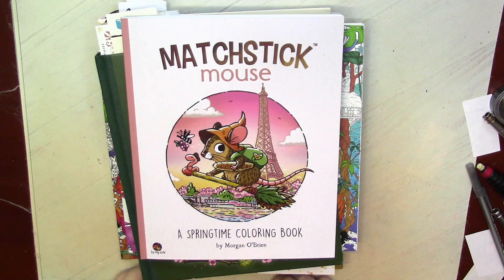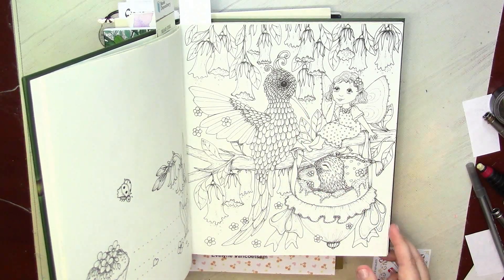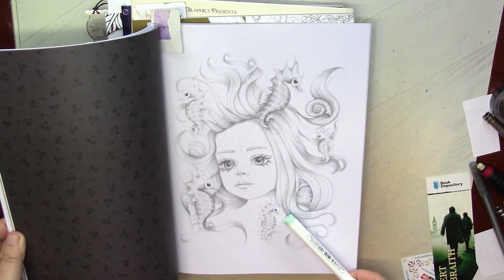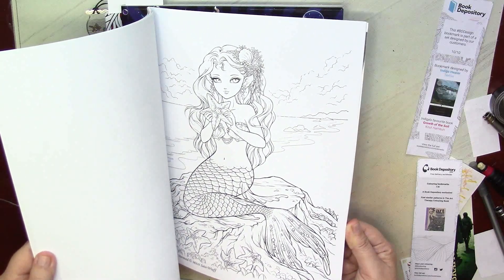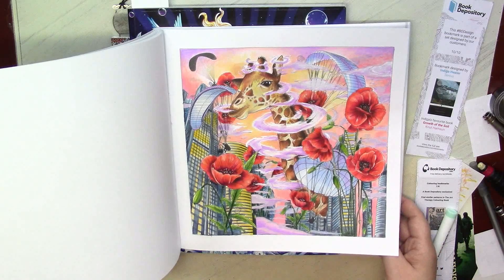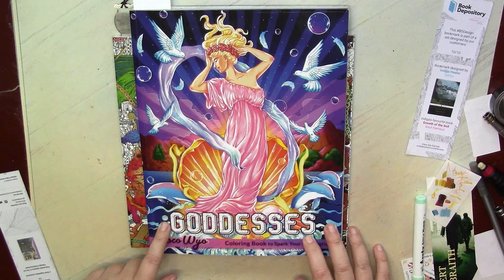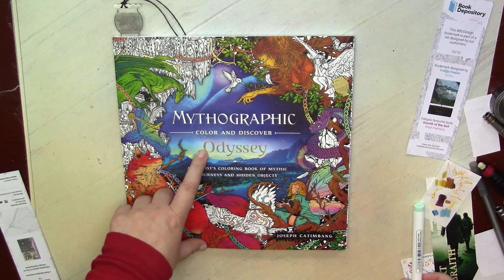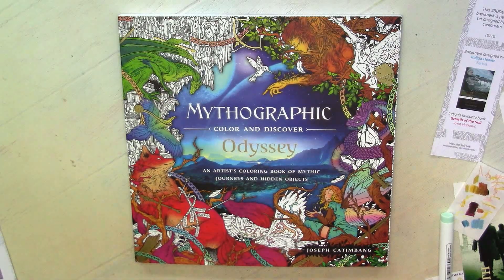My coloring plans for May '22: Egypt and mermaids / What I plan to color /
A Colorless Kingdom: Volume 1 - Myth & Fantasy
Mythographic Color and Discover: Odyssey
Mythographic Color and Discover: Wanderlust
Dark Queen & King Horror Coloring Book
Rose and her friends: Grayscale coloring book